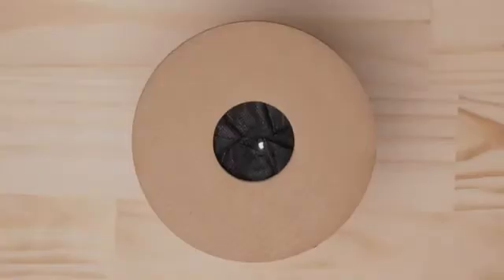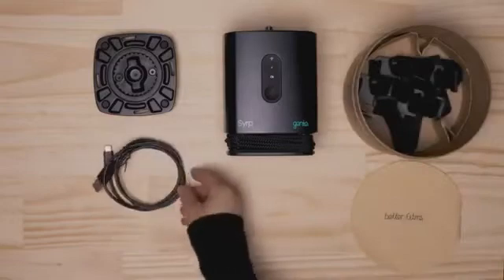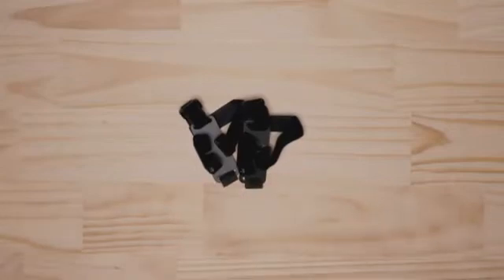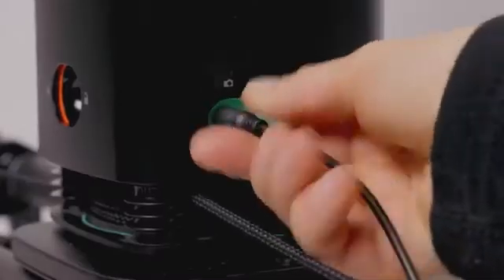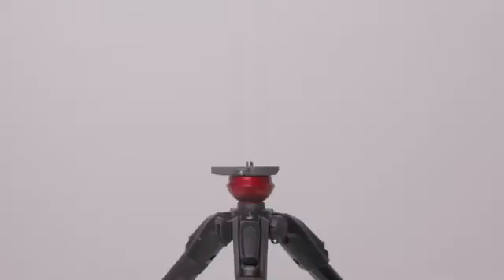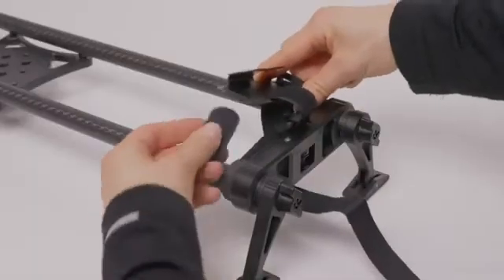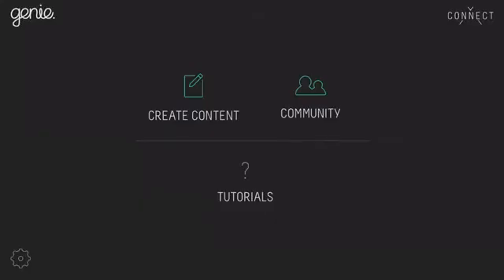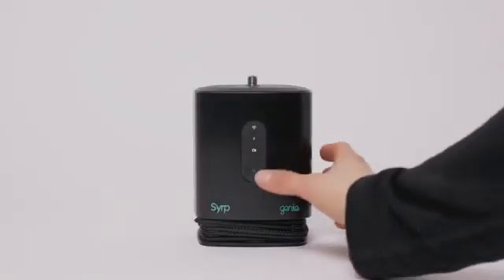Syrp Unboxing and setting up Genie One | FABT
Unboxing and setting up Genie One